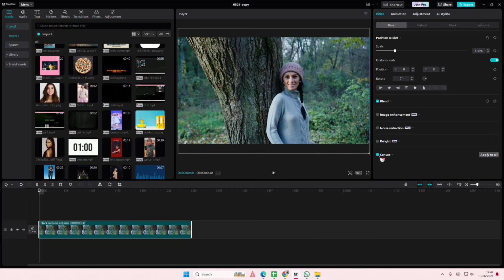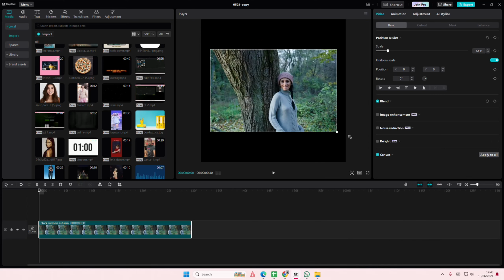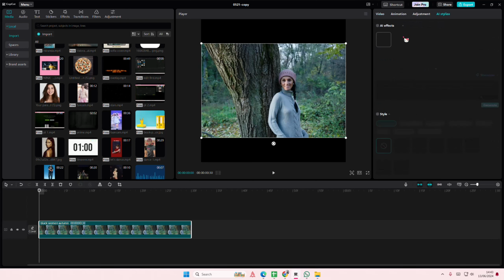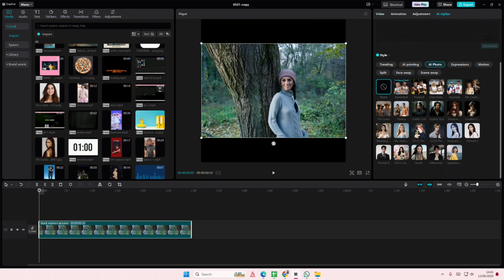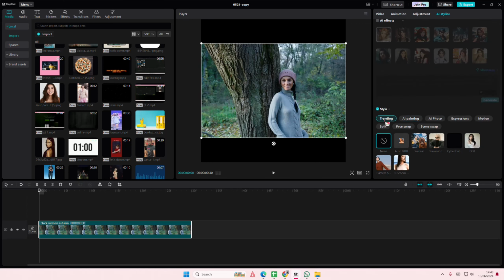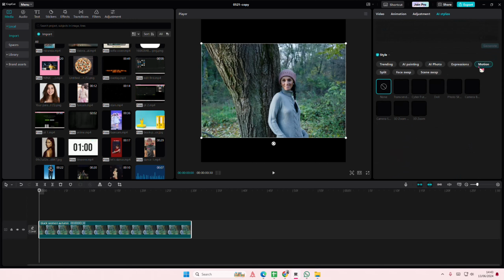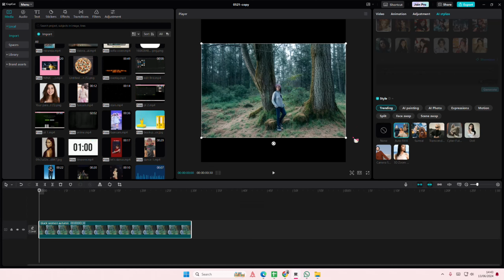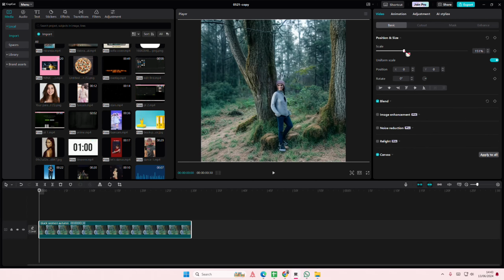❤ STEP-BY-STEP GUIDE: Expand The Backdrop On Your Photos Using This CapCut PC Feature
This tutorial will show you how you can expand the background in your photos on CapCut PC.